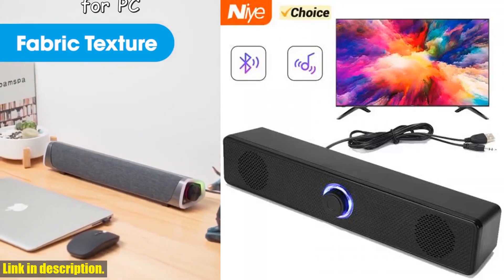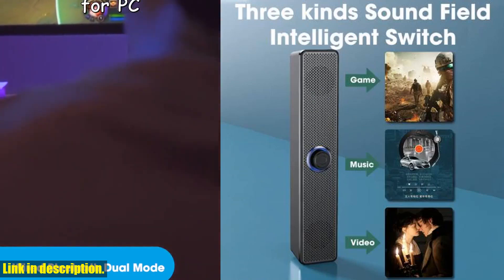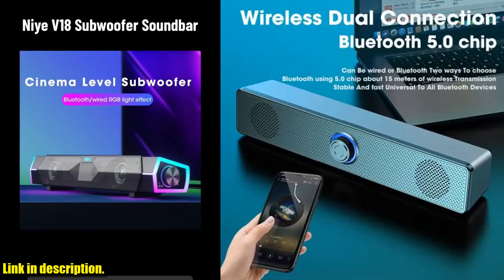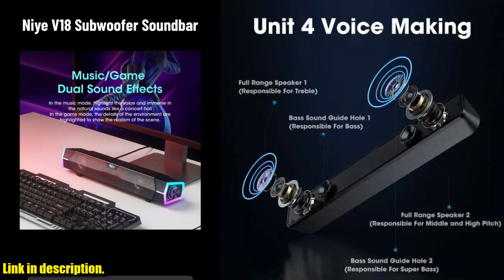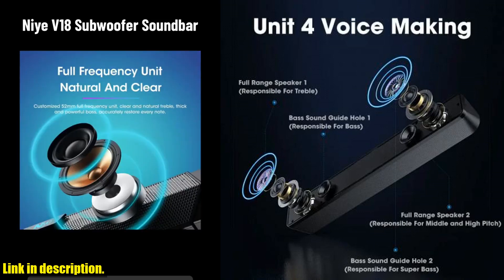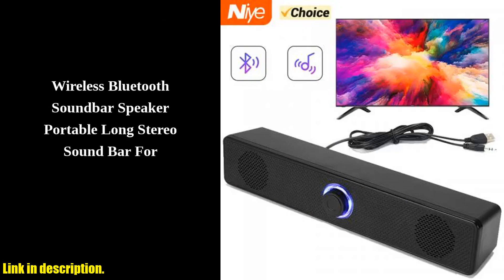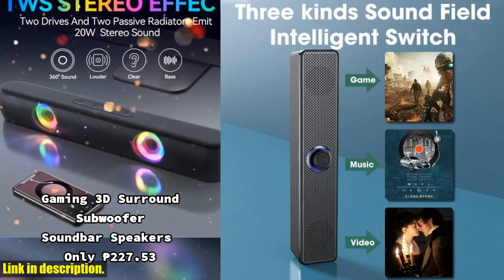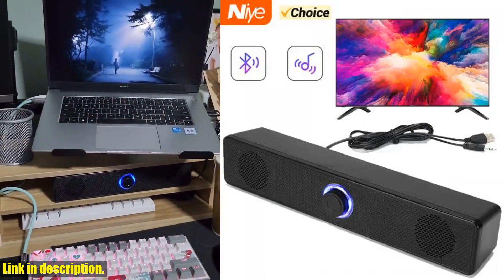Elevate Your Sound Experience with the Ultimate PC Soundbar Speaker! | Bluetooth/Wired | Home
Buy and Review PC Soundbar Wired and Wireless Bluetooth Speaker USB Powered Soundbar for TV Pc Laptop Gaming Home Theater Surround Audio System on Aliexpress Shop
- PC Soundbar Wired and Wireless Bluetooth Speaker USB Powered Soundbar for TV Pc Laptop Gaming Home Theater Surround Audio System

Looking for high-quality sound and versatile connectivity options? Look no further than the PC Soundbar Wired and Wireless Bluetooth Speaker! Perfect for use with your PC, laptop, home theater setup, gaming, and more, this speaker offers 3D stereo, deep bass, and a 360° surround feature for an immersive audio experience. With both Bluetooth and wired connectivity options, this speaker has you covered no matter what your setup is. Its portable design means you can take it with you anywhere, ensuring high-quality sound wherever you go. Elevate your audio experience and immerse yourself like never before with the PC Soundbar Wired and Wireless Bluetooth Speaker.